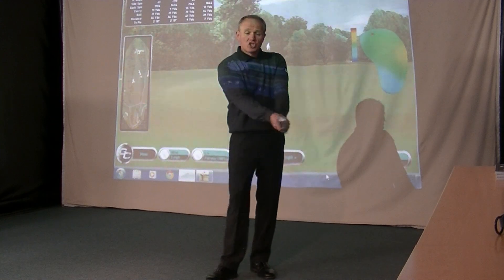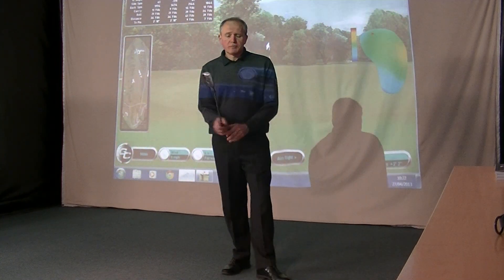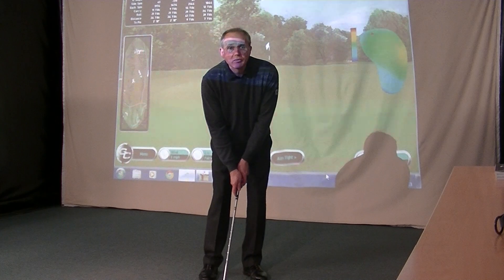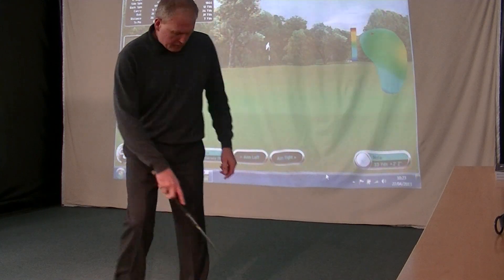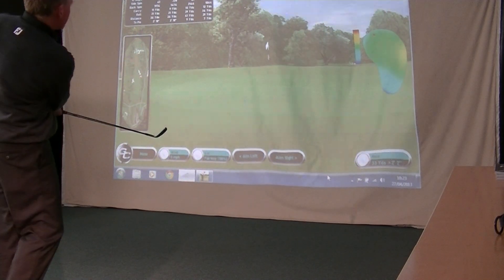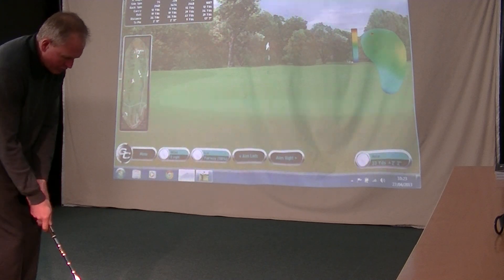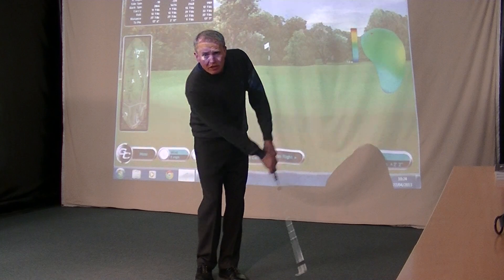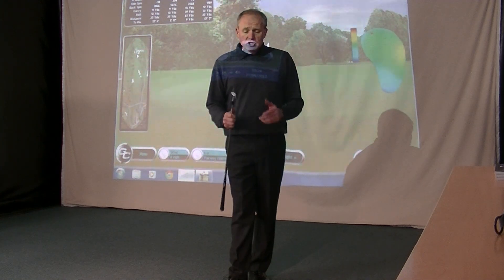Easy Chipping method at Andrew Ainsworth Golf Academy.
A great easy technique to help improve your chipping.